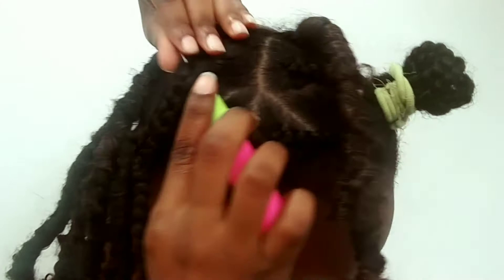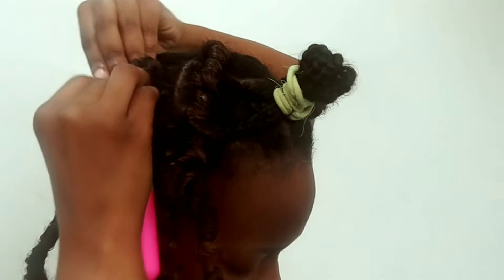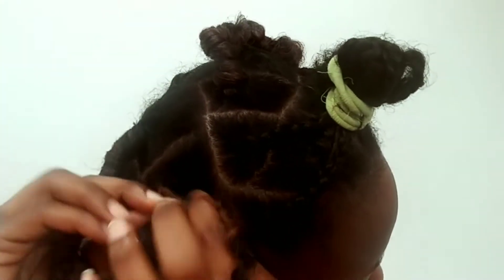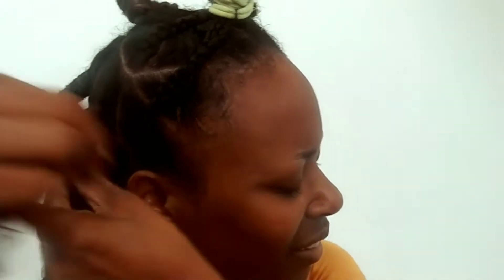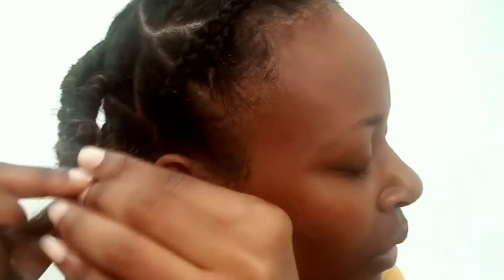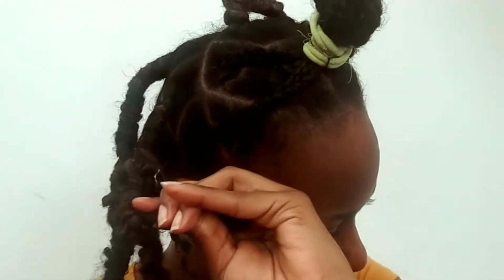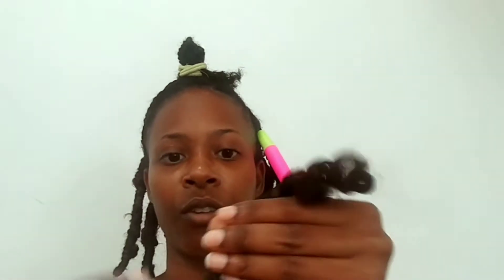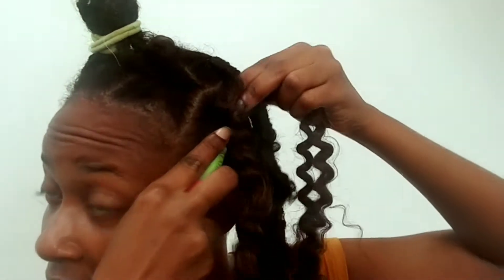BUTTERFLY LOCS TUTORIAL : HOW TO DO BUTTERFLY DISTRESSED LOCS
Hi guys. sooo many things didnt go as planned for this video. The quality wasnt great, the braiding hair gave me issues, I was pressed for time etc etc but I still had to post it because this was my first time doing butterfly locs and sometimes as a content creator some things go wrong. I'll redo this hair style and compare it to this video to see my progress.

GOD BLESS!!